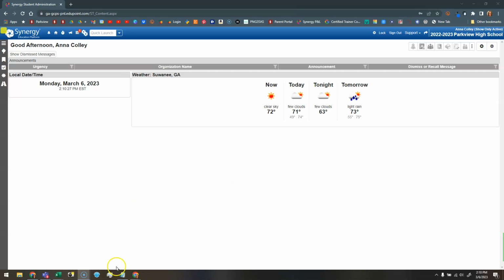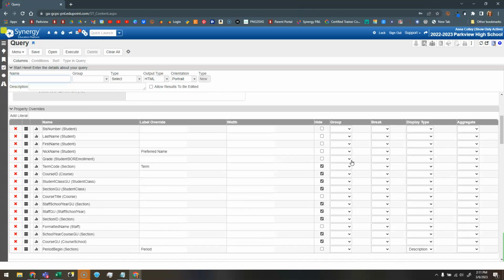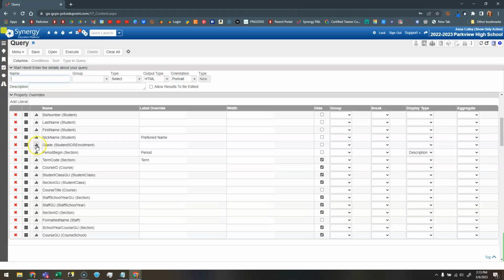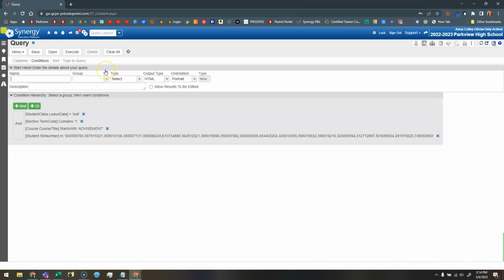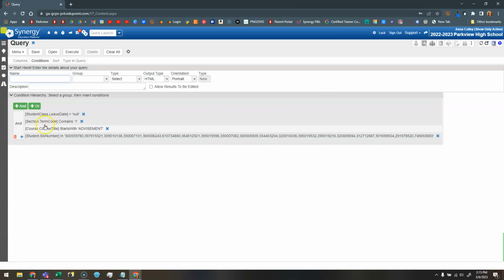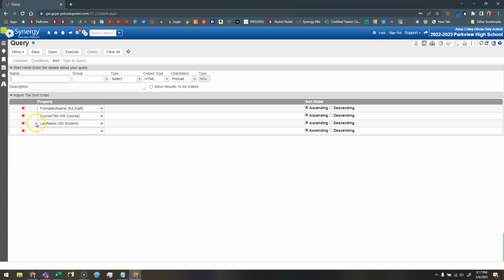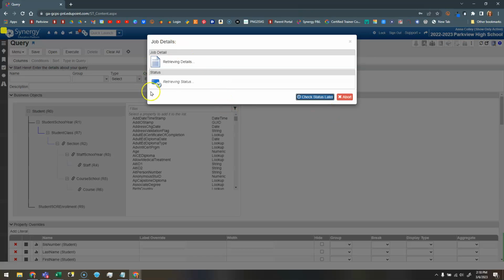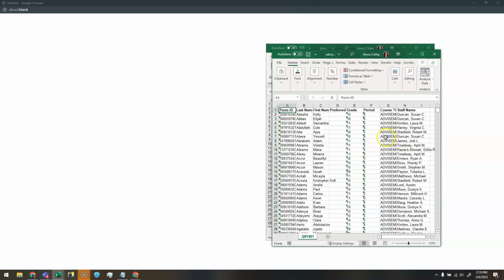Synergy Query: Paste a query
This tutorial shows you how to use a Synergy query that someone has sent you. I show you where to paste that query in Synergy as well as a brief overview of the output type, columns, conditions, and sort features.